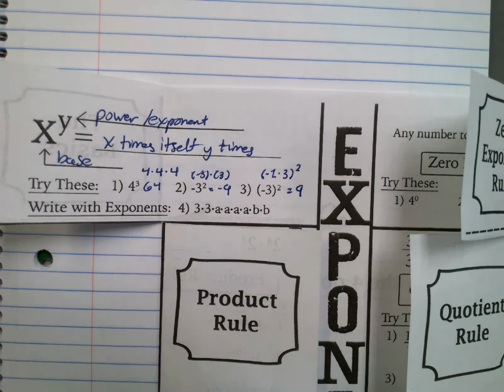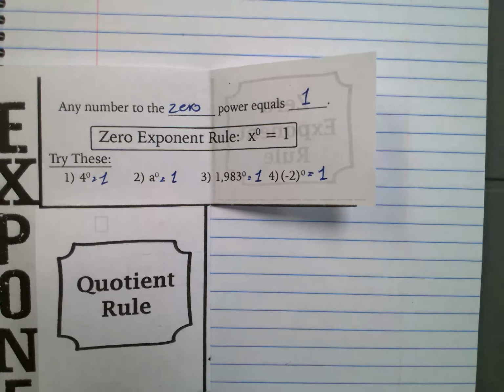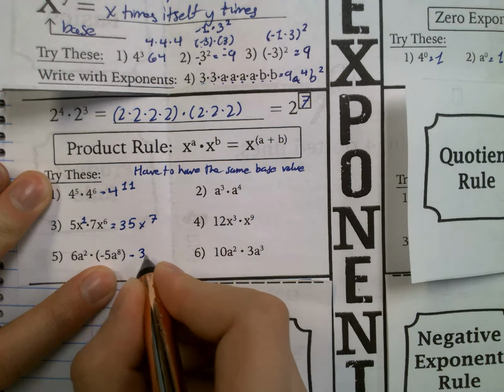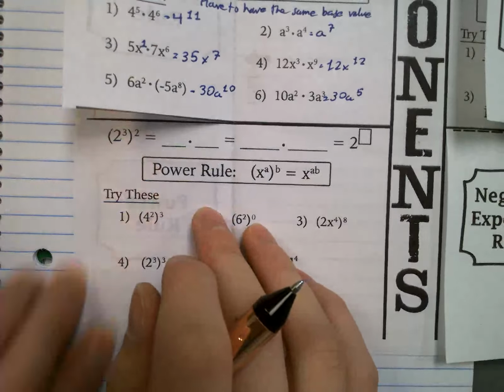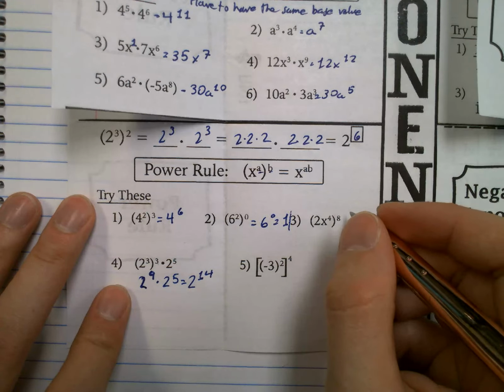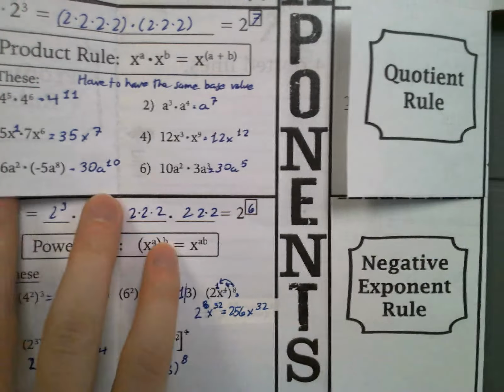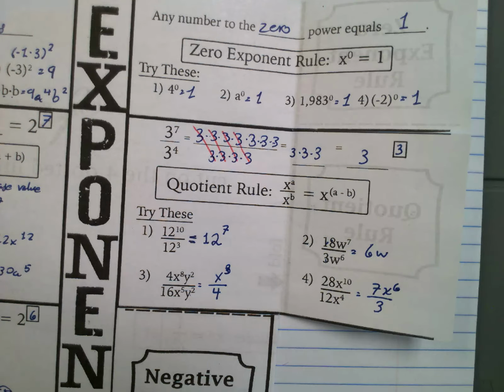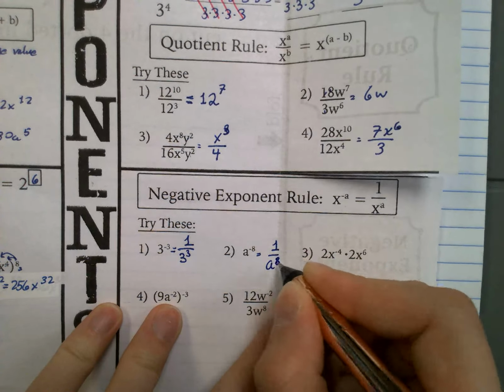Math 2 - 3.1: Exponential Rules Review (Honors)